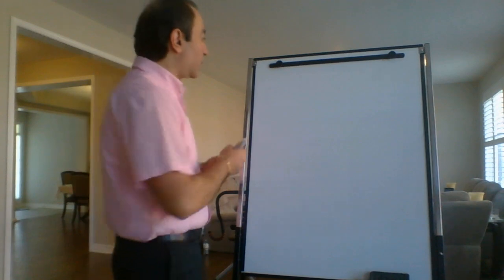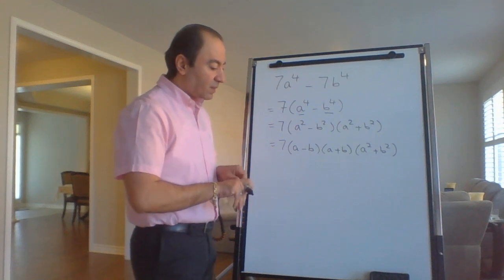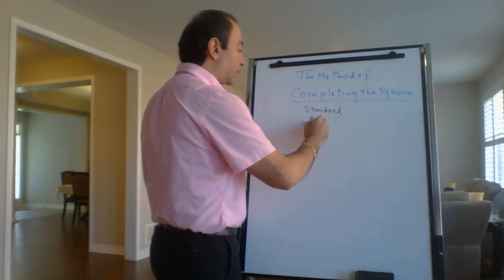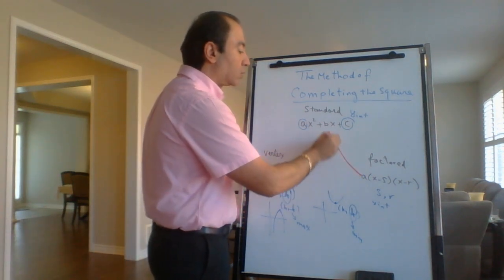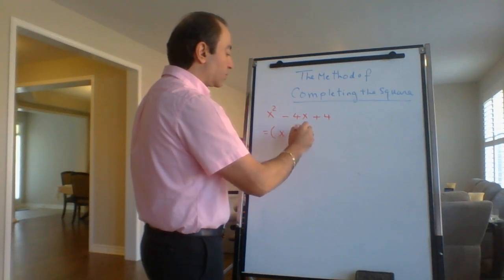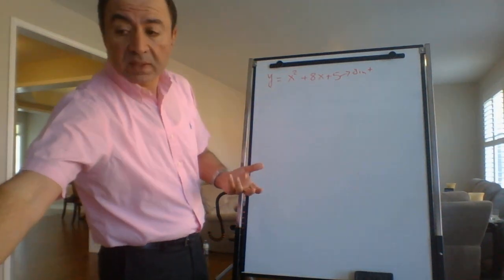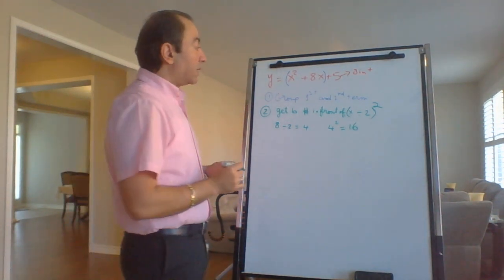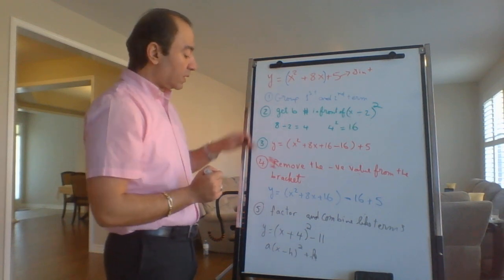The method of completing the square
In this video, we will learn how to switch from standard form to vertex form by completing the square.